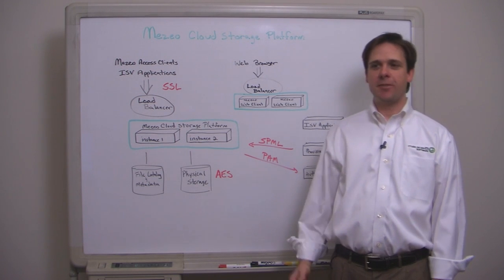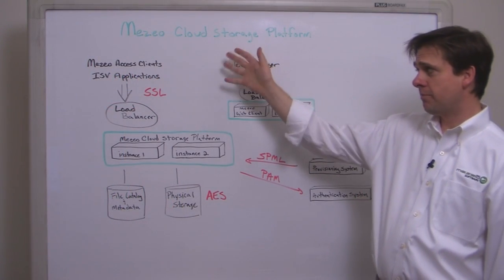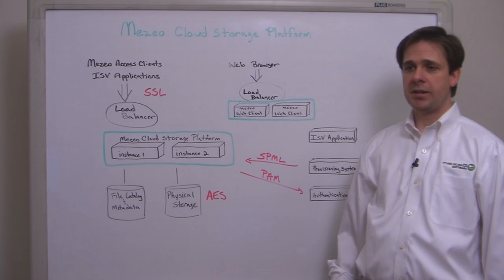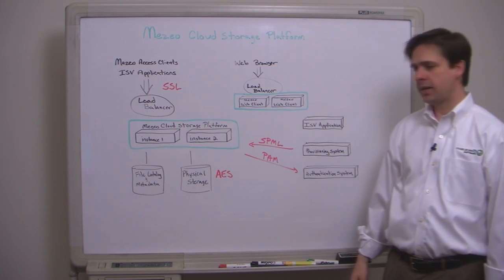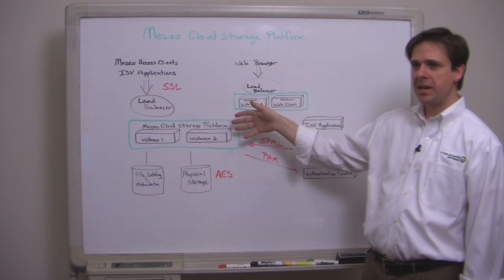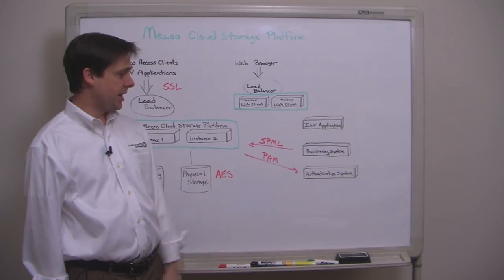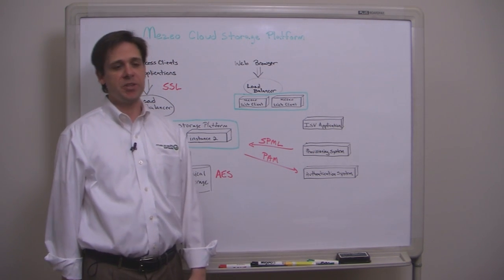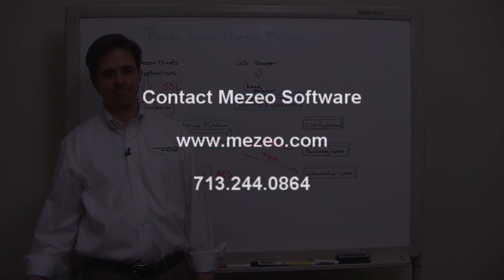The Mezeo Cloud Storage Platform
Mezeo Software Chief Technology Officer John Eastman provides an overview of the Mezeo Cloud Storage Platform, a software-only solution that can be deployed in your datacenter or by a hosting provider. The platform provides for support and utilization of many different back store technologies and backup/replication strategies. This results in a variety of differentiated cloud storage offerings, in terms of backup, cost, geo location and performance. The flexibility of the platform, and our use of Linux and PostgreSQL (for the metadata repository and file catalog) provides for easy deployment and ready use of the software.